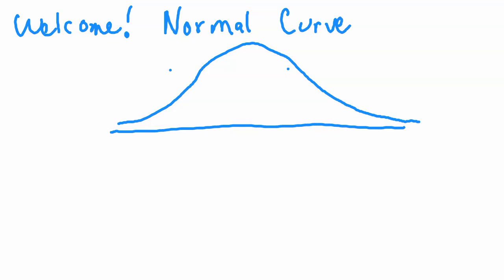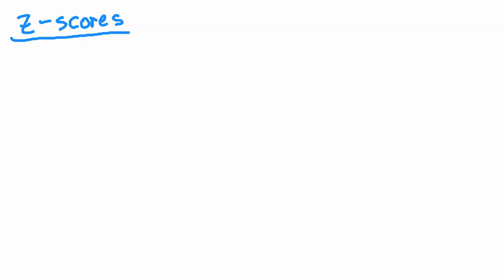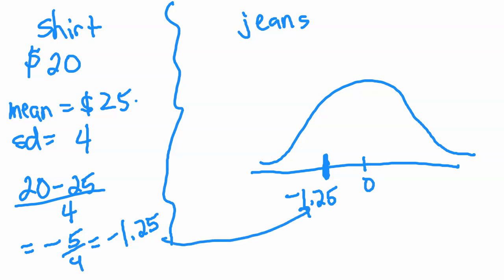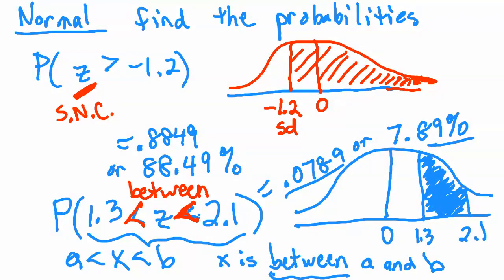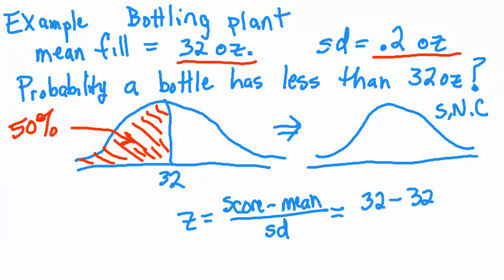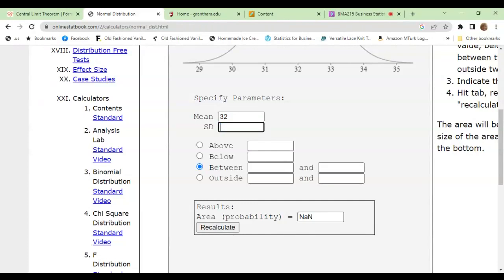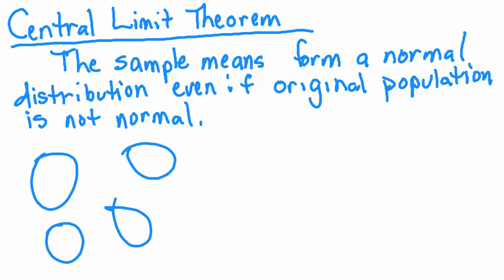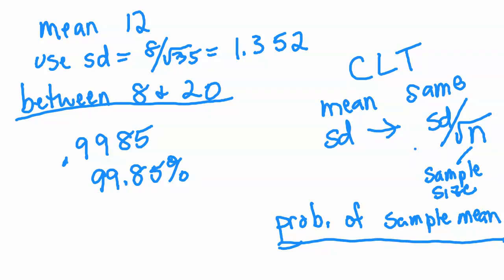Statistics week 4 JAN 23